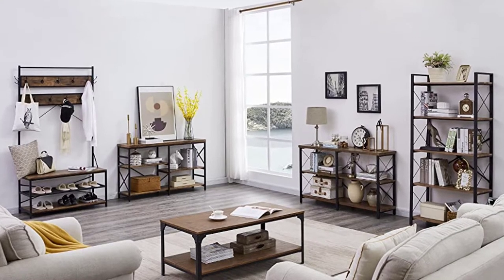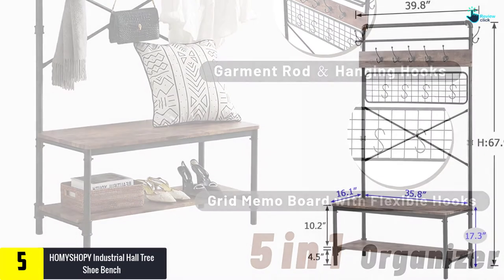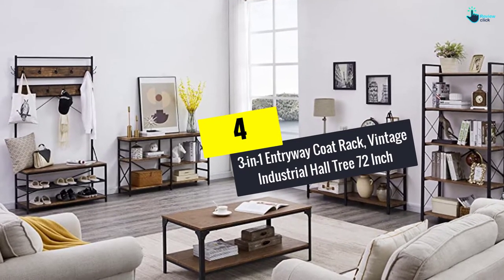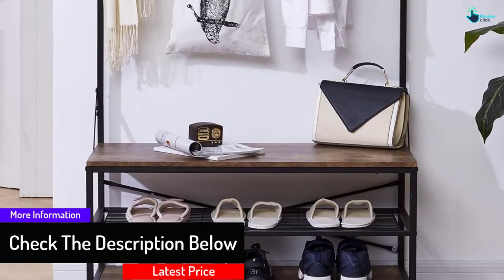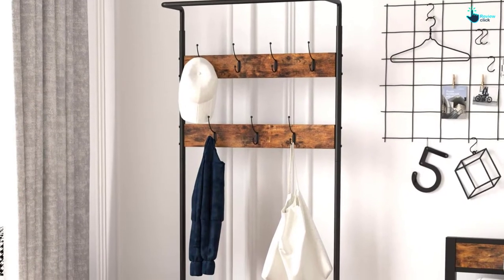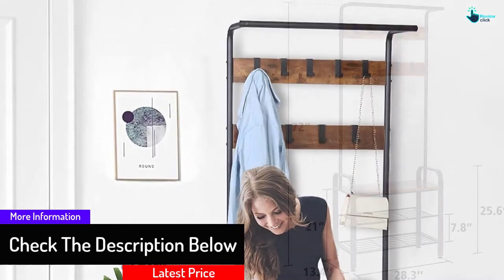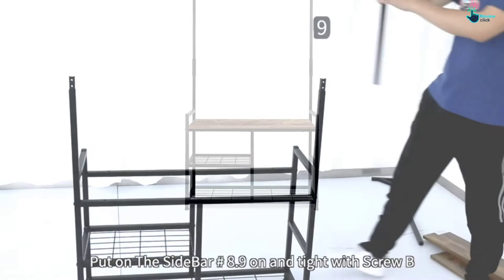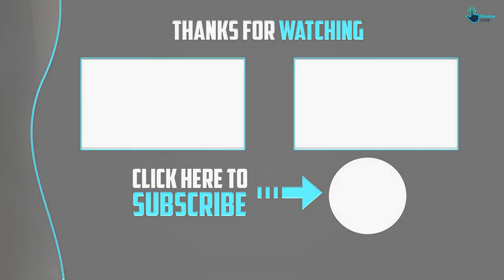Top 5 Best Hall Tree Reviews in 2024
▶️ 5.  HOMYSHOPY Industrial Hall Tree Shoe Bench

▶️ 4.   3-in-1 Entryway Coat Rack, Vintage Industrial Hall Tree 72 Inch

▶️ 3.  IRONCK Industrial Hall Trees with Bench and Coat Racks

▶️ 2.   KINGSO Coat Rack Shoe Bench, 3 in 1 Design

▶️ 1.   HOMEKOKO Coat Rack Shoe Bench, 3 in 1 Design

Are you Searching for Best  Hall Tree? So now you are in the right place for getting the valuable info on Hall Tree.

In this video we short listed the top 5 Best Hall Tree on the market in 2021. We made this list based on our

We have tested each  Hall Tree and tried to include an in-depth information of  Hall Tree in our Video which will be enough to fulfill all of your needs. We recommended The Top 5  Best  Hall Tree In this video. All of them are maintain the quality. If you want to buy Best Hall Tree, we think this list will be very helpful to you.

We hope you like the  Best Hall Tree we select for this year.

If you have any questions related to the  Best Hall Tree which are listed here, please leave a comment down below and we will get back to you as soon as possible.